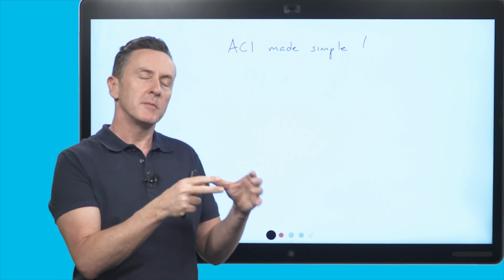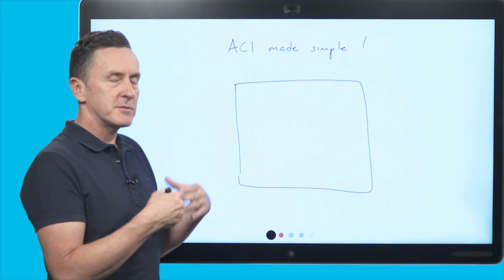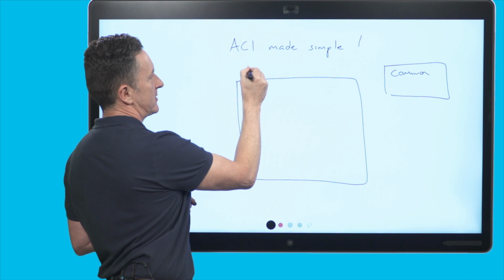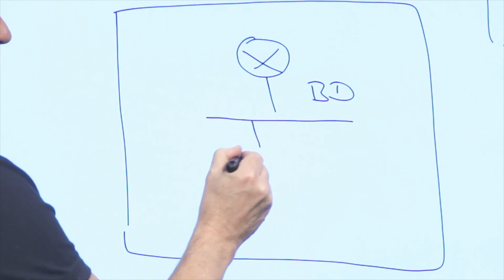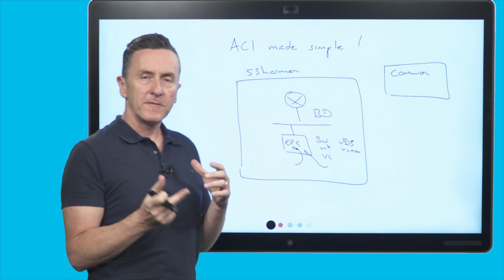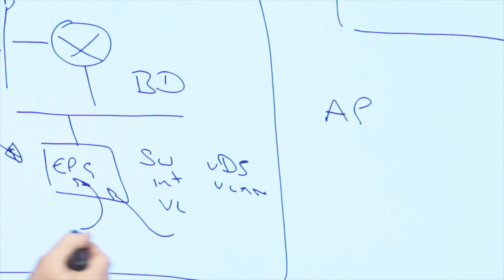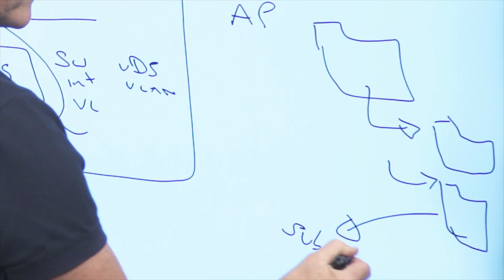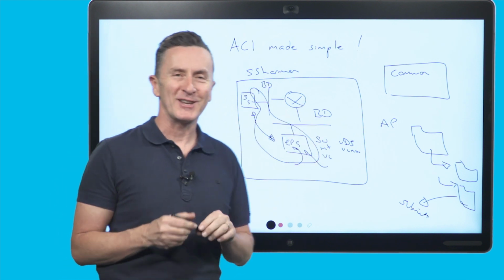Episode 2 - Introduction to ACI Tenants, VRFs, Bridge Domains, Application Profiles, EPGs and Contra